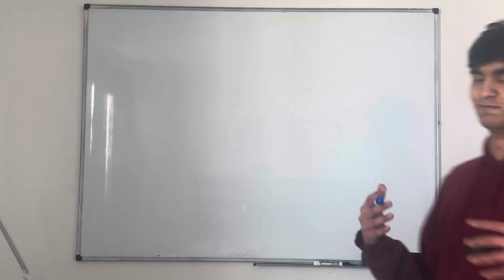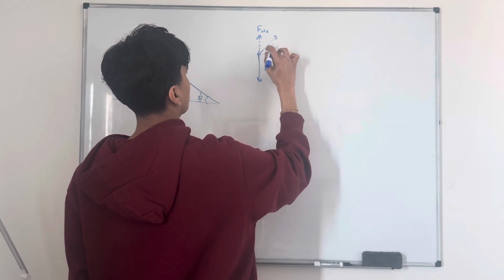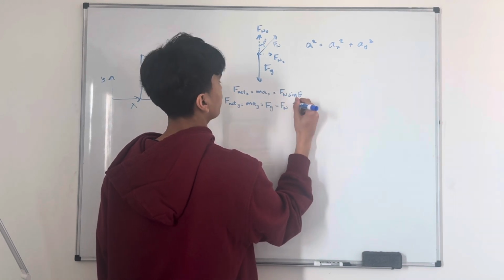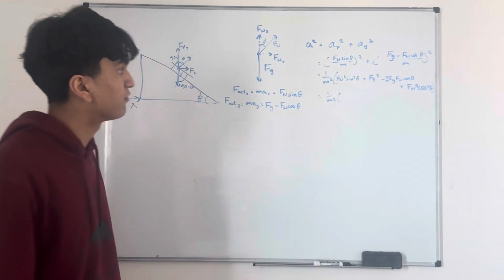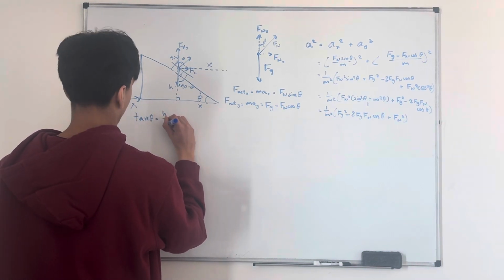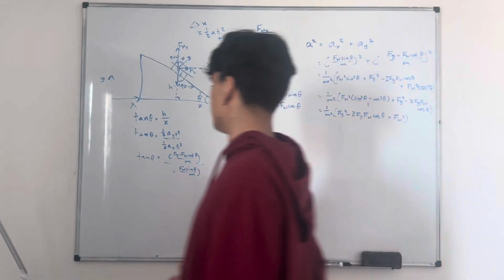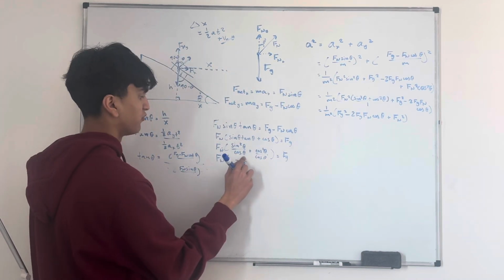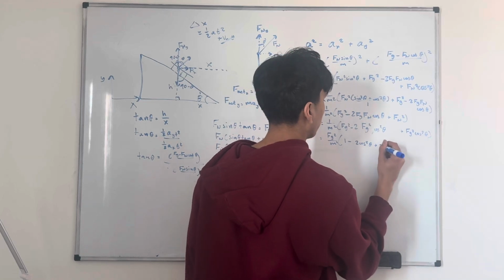Block on a ramp: no reorienting axis!